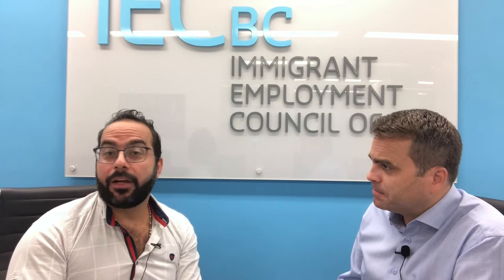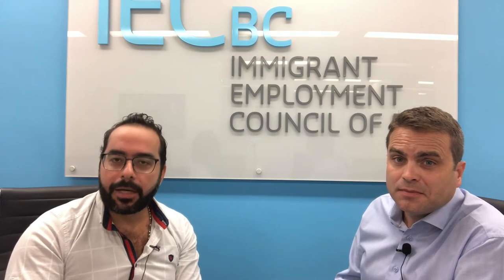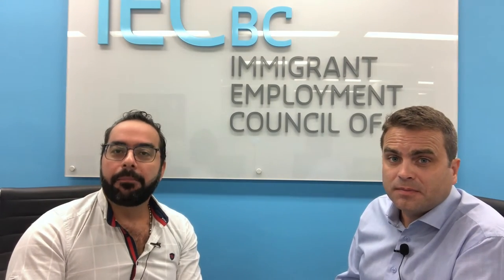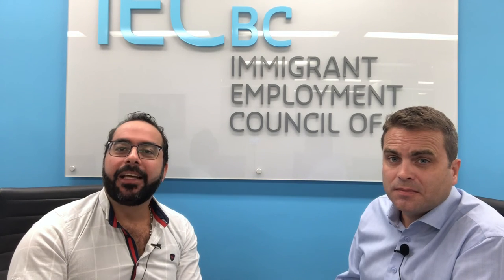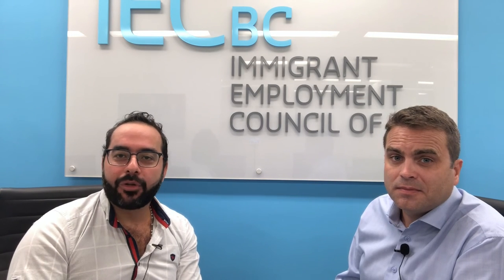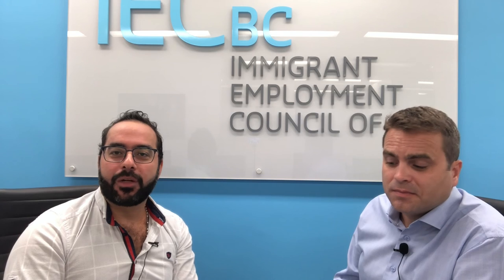Resume and Cover Letter Tips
This type of tip, I think works for everybody. It's not just a newcomer coming to Canada, it's really understand the job, understand what the employer is trying to fill, what need they're trying to fill in hiring, and then very clearly demonstrate how you meet those needs. I want someone who can solve my problems. I think that's to take that approach to a resume to a cover letter is really helpful. It's important to do your research, it's important to understand the context that the company works within where that position fit into the organization and the type of role that it truly is. The added challenge for people who may not have grown up in the labor market in Canada is understanding job titles. So you might be called the same thing in two different countries, but they may be two very different role. So to be very clear, in your own mind, what you're applying for. Then I go back to a comment I made earlier in one of our conversations around competencies and skills, make sure that you're looking at it through that lens that you say, What skills do I bring to the table that solved the needs of hiring employer?

We have a couple of different programs where we bring both to the table are meant there sorry, not mentor Connect, but it partly mentor connect and partly be job connected some other work that we do, we try to get them to the table at the same time, not necessarily even for job interviews, but just information. What the market or what the employers looking for in job. We have an ongoing group that meets a few times a year called our employer advisory group. We bring people from various industries in to meet with us so that we have a better understanding of what it is they need, what their concerns are.  Then we can bring that message back to the service delivery partners like success, mosaic and other really key partners who are doing great work with immigrant talent so that we can make that connection so that it's easier for the newcomer to present themselves in a way that's appealing to an employer.